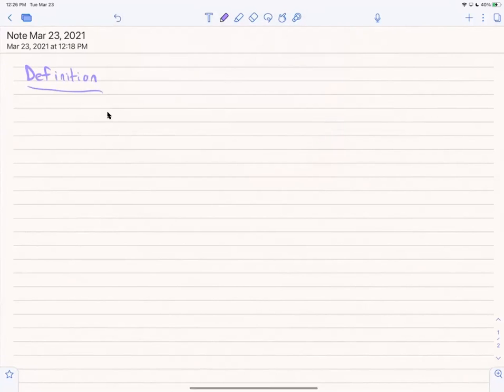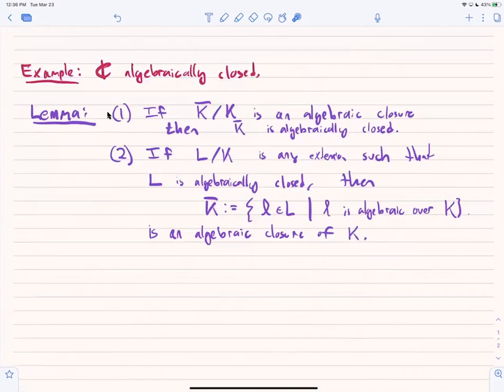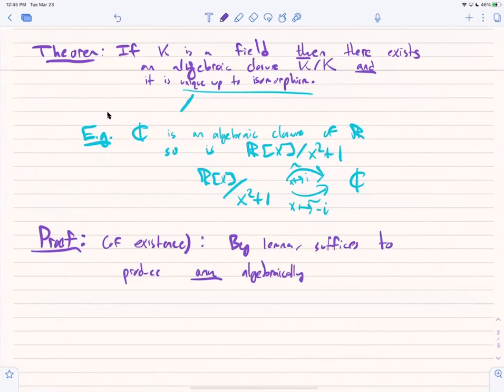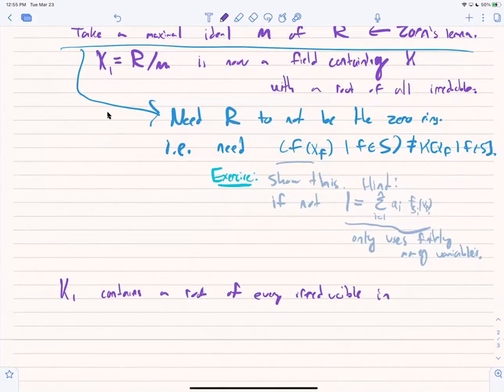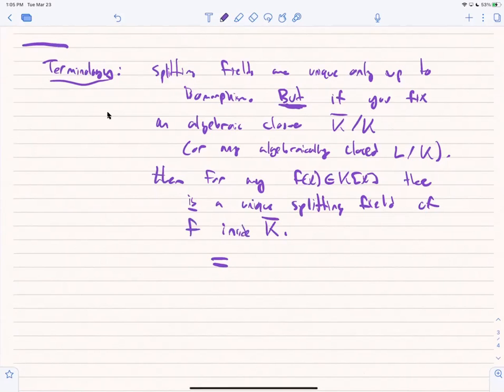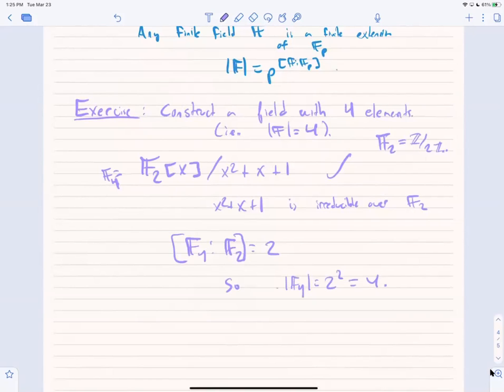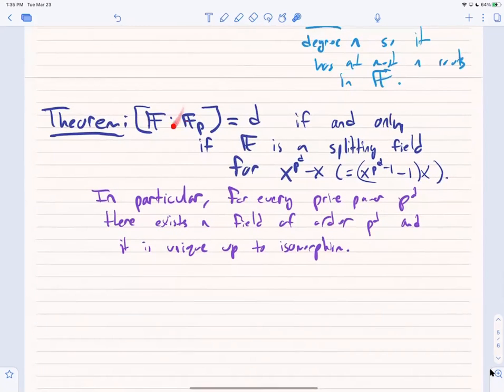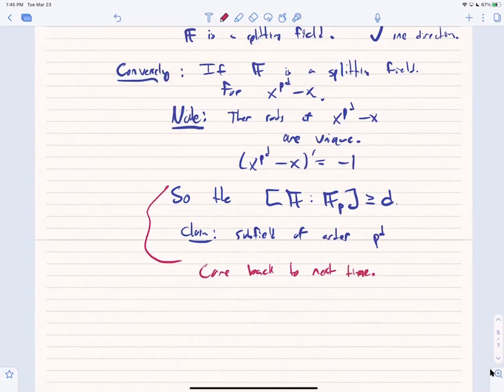6320 - Lecture 15 - 2021-03-23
Algebraic closures and algebraically closed fields, structure of finite fields